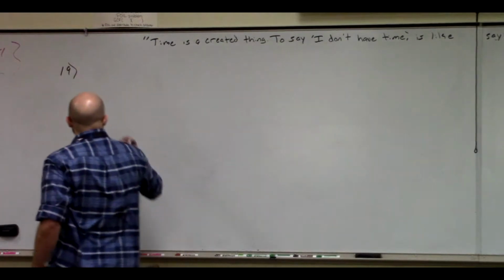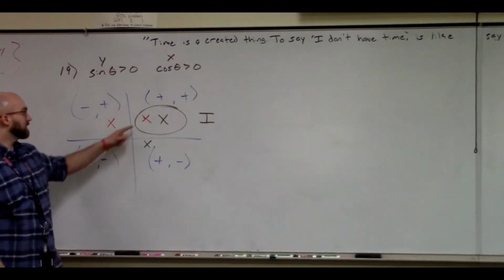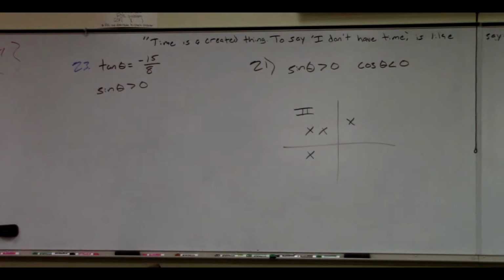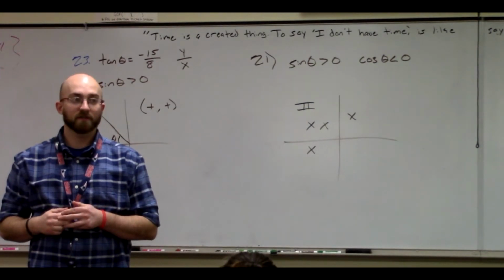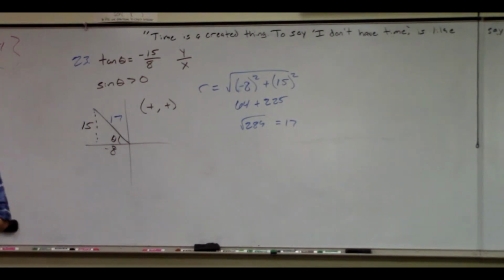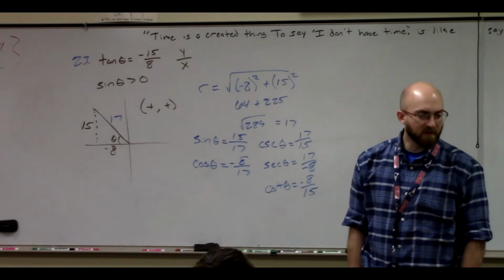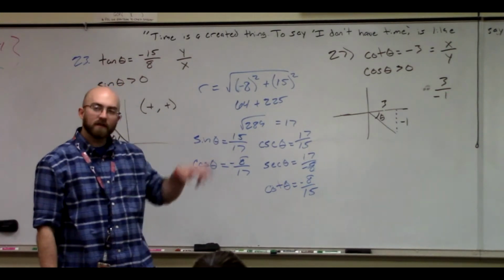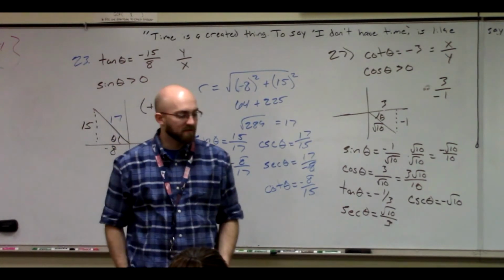Chapter 4.4 Trig for Any Angle AHS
Chapter 4.4 Trig for Any Angle AHS, Coulter